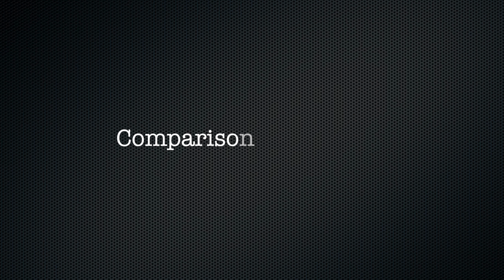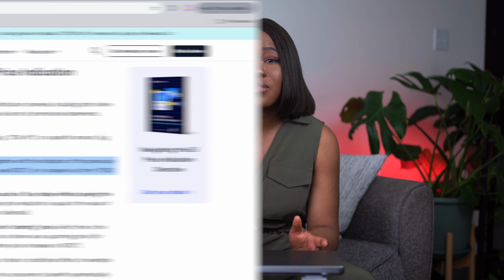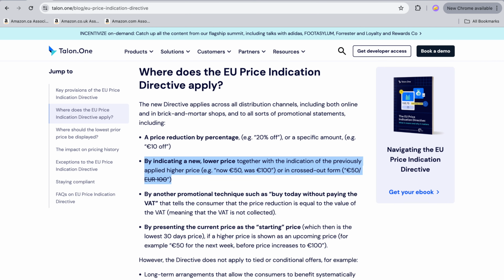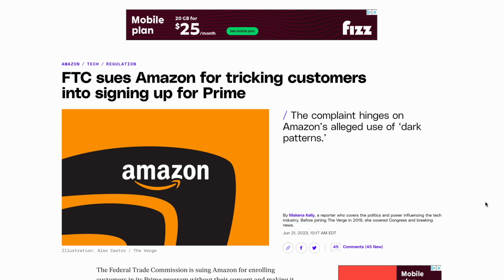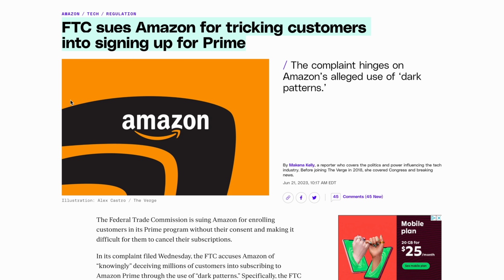Ethical design vs dark patterns in Product Design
Ethical design emphasizes creating products and systems while considering their moral implications and potential impact on users, society, and the environment. On the flip side, dark patterns in product design entail using deceptive and manipulative techniques to steer users toward specific actions that may not align with their best interests. This comparison sheds light on the significance of ethical considerations in product design and the potential harm of using deceptive design tactics.

CHAPTERS
00:00 - Intro
1:30 - What exactly is Ethical Design?
1:56 -  What are dark patterns?
2:29 - Types of dark patterns?
2:53 - Bait and switch
3:10 - Disguised Ads
3:23 - Confirmshaming
3:39 - Preselection
3:54 - Trick questions
4:06 - Cart Sneaking
4:20 -  Hidden costs
4:36 -  User data transparency
4:57 - Comparison prevention
5:25 - Hard to cancel (Roach motel)
6:56 - How to advocate for ethical design
7:06 - Educate stakeholders
7:20 - Quantify the Benefits
7:38 - Align with Organizational Goals
7:57 - Iterate and Adapt
08:16 - Outro